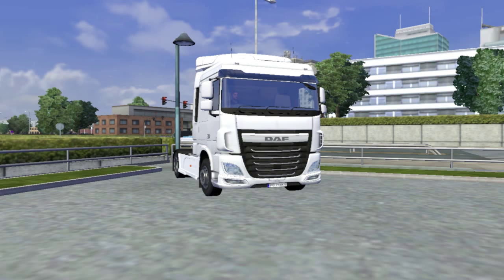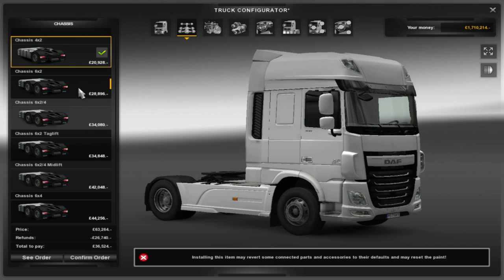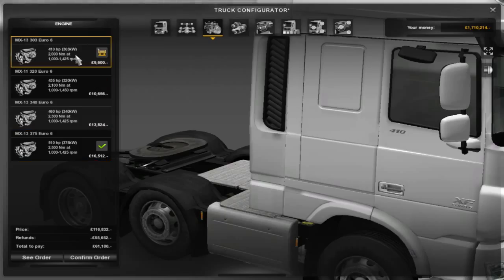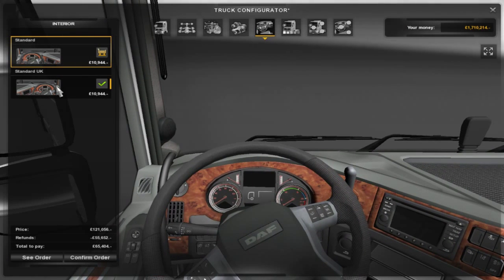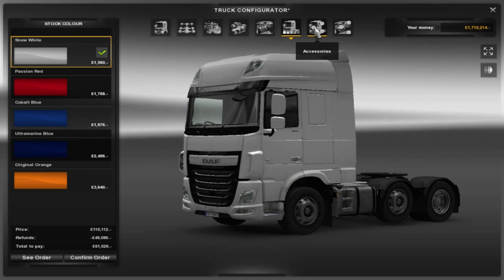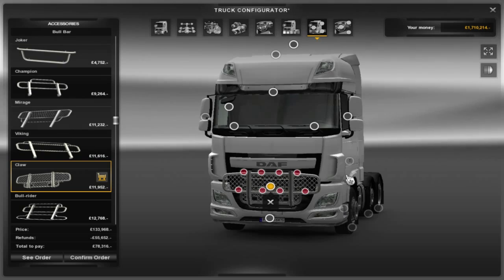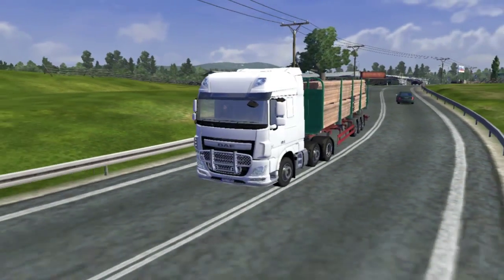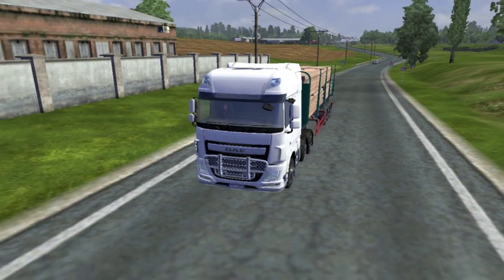DAF XF Euro 6 Review - Euro Truck Simulator 2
New DAF XF Euro 6 Truck in the new 1.14 update! Me just showing you whats been added on to the update and showing off the new DAF Truck!